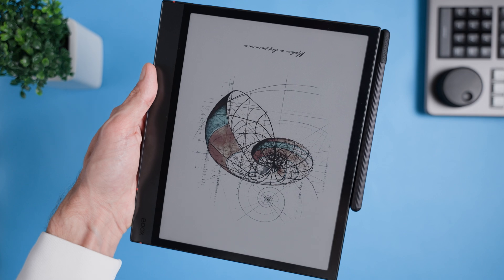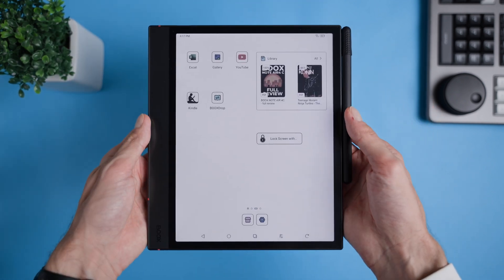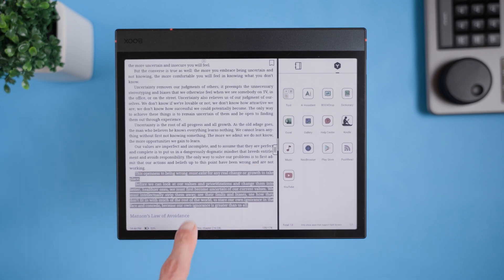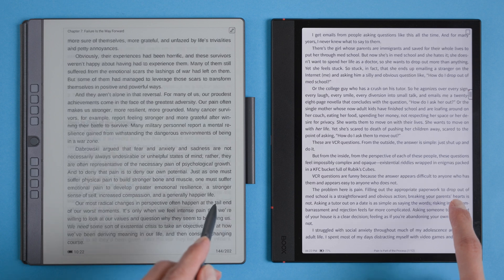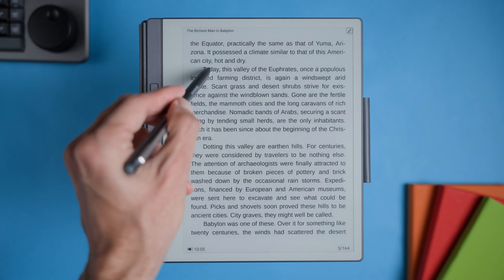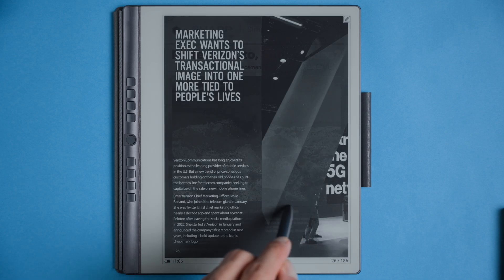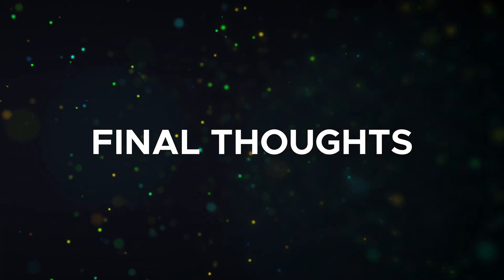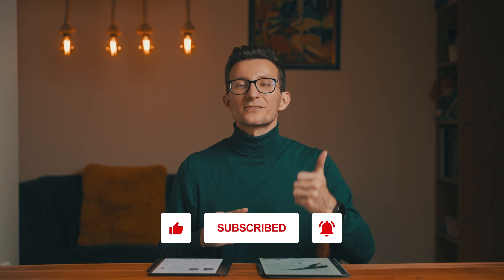Boox Note Air 4C vs. Penstar eNote. Why Spend $500 on E-Ink Tablet? Let’s See If It’s Worth It!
Choosing the right e-ink tablet can be tough, especially with so many options out there. That's why I wanted to do a direct comparison between the Boox Note Air 4C and the Penstar eNote e-ink tablets. One's a premium device, and the other is a budget-friendly alternative. I'm breaking down all the key differences to help you figure out which one offers the best value for your needs. Are you sacrificing essential features by going cheaper? Or is the extra cost of the Boox unnecessary? Let's get into it!

🛒 Thinking of purchasing BOOX Note Air4 C?
US AMAZON 🇺🇸
UK/EU AMAZON 🇬🇧🇪🇺

🛒 Thinking of purchasing Penstar eNote?

🎬 CHAPTERS
00:00 Intro to Boox Note Air 4C vs. Penstar eNote
00:34 Price Difference
01:10 Tech Specs Comparison
03:19 Real Life Performance Comparison
05:27 Display Comparison
07:22 Writing Experience of Boox and Penstar
08:39 Hardware & Software Features
10:13 Final Conclusions